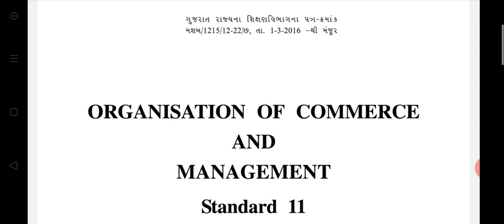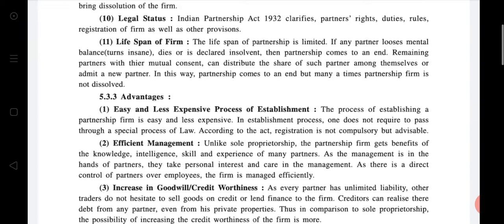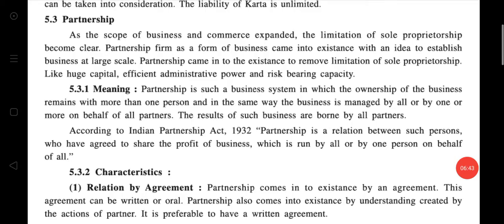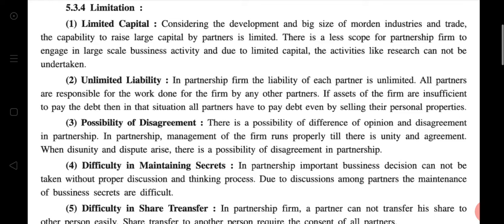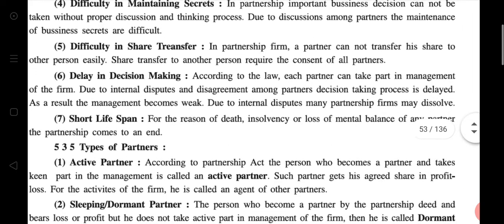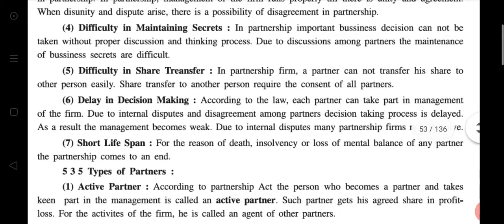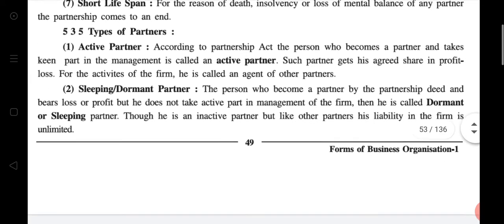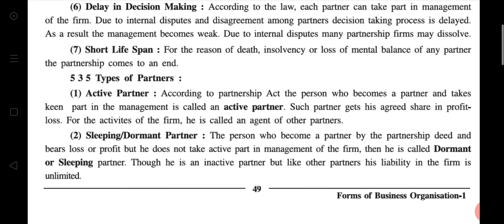Std 11..OC... Chapter 5.. Lecture 5